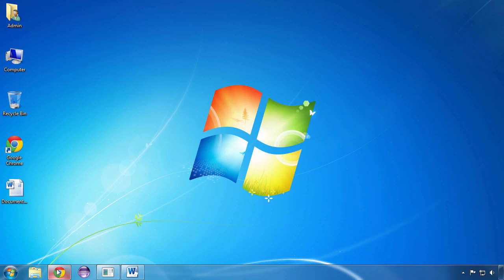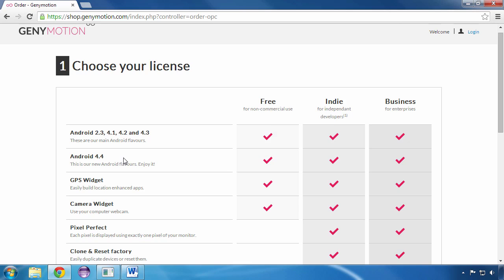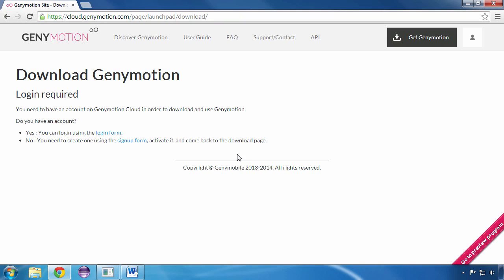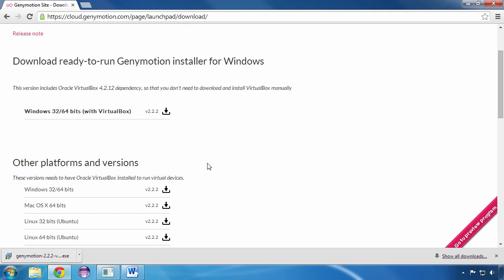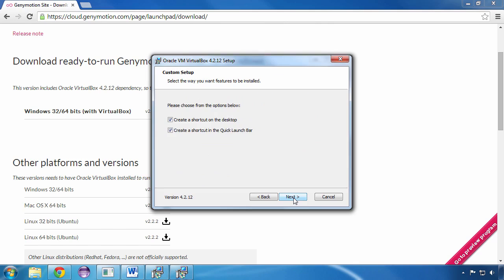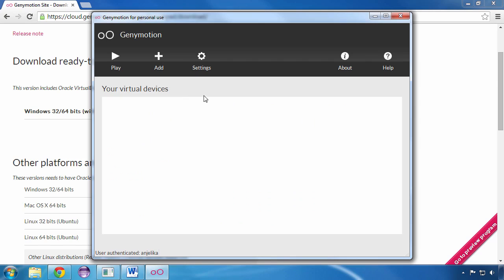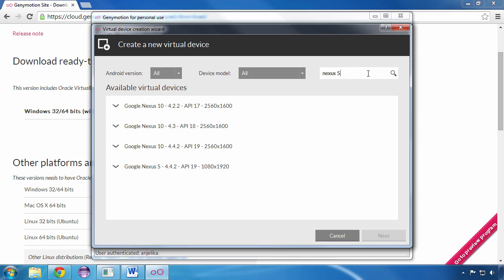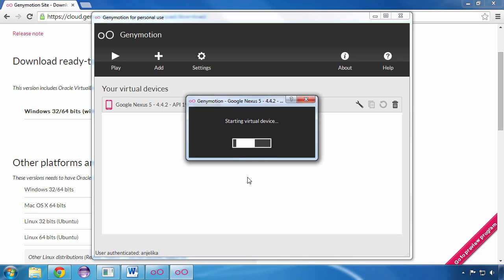10 Installing Genymotion